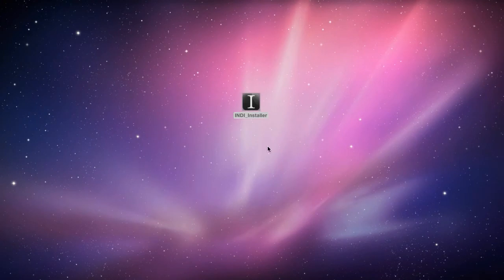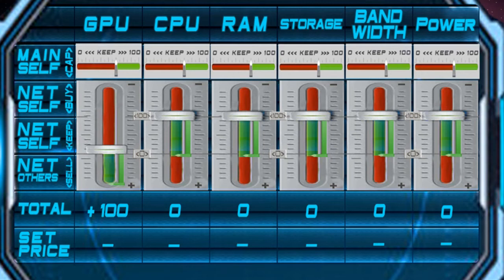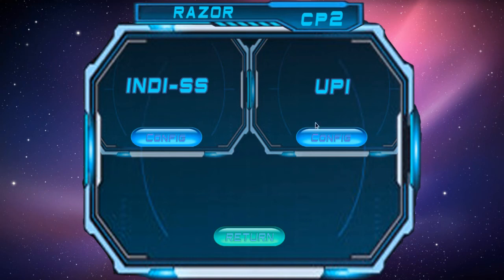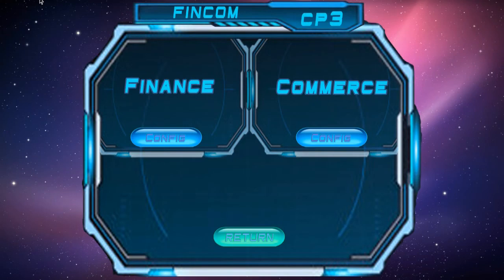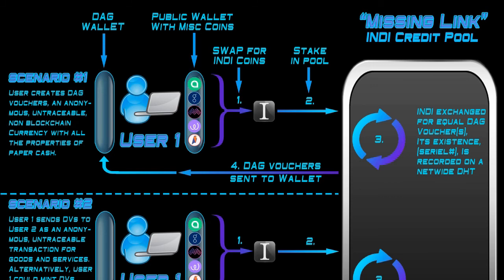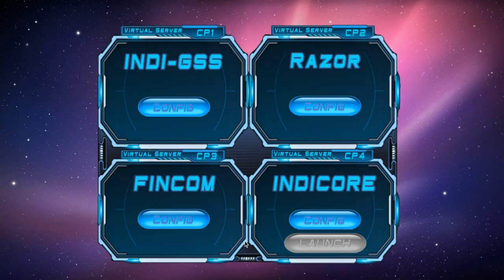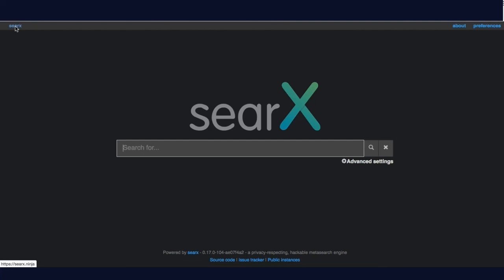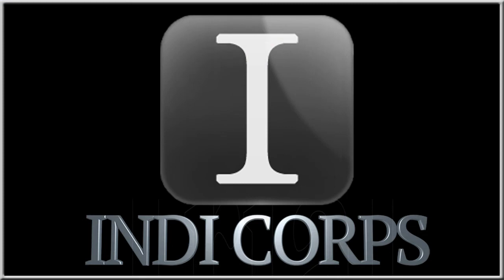INDI CORPS White Paper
* The views of INDI CORPS do not represent the views of included projects.